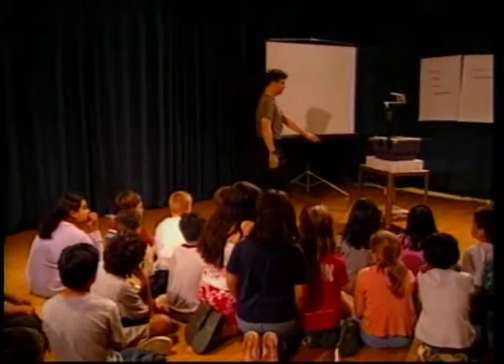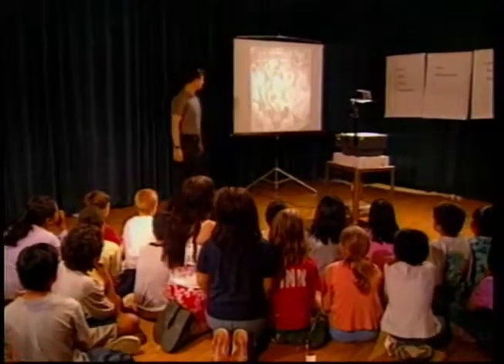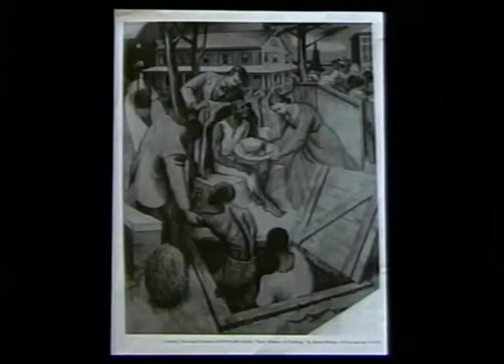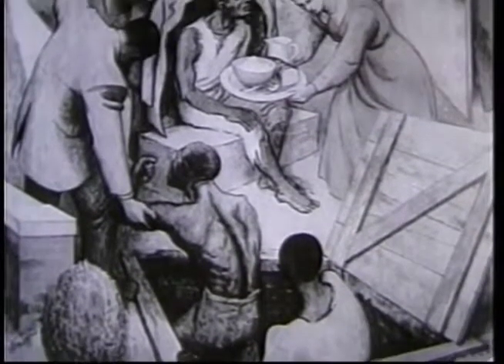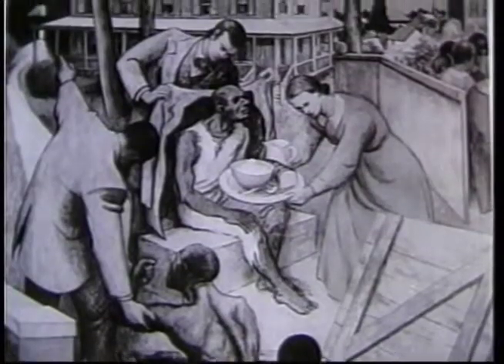Living Pictures: Comprehension and Assessment Through Drama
This program focuses on a creative, controlled, low-risk drama technique known as tableau. It helps students apply and expand their knowledge and understanding in subjects across the curriculum by asking them to take on the roles of people or objects to create living pictures. These tableaus help students examine the meaning of the text passages and provide teachers with instant assessment of student comprehension of specific facts, concepts, or big ideas. The engaging process deepens reading comprehension, models differentiated instruction, and motivates all types of learners (recorded in 2002 at C. D. Hylton High School in Woodbridge, VA).